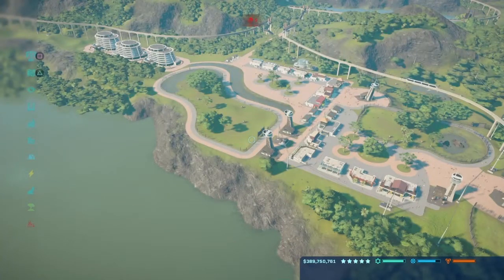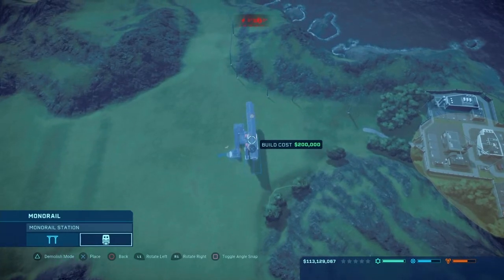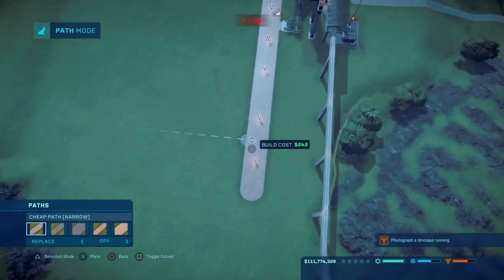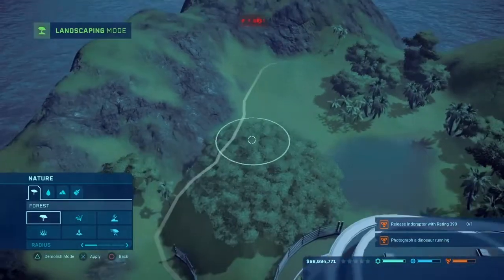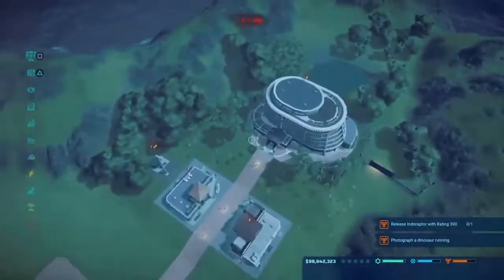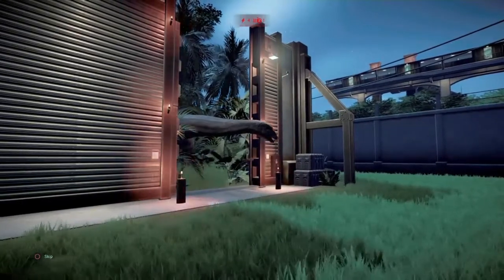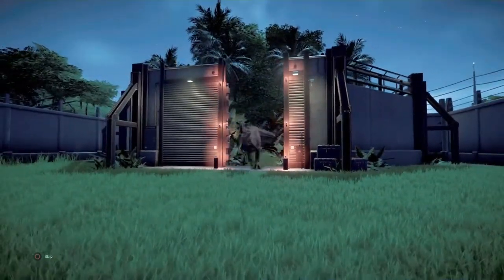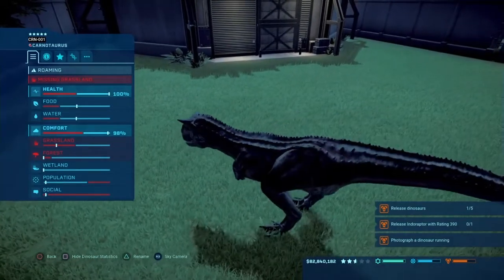COCO Rules Isla Pena - Jurassic World Evolution: Return to Jurassic World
We arrive on the smallest (and possibly the most dangerous) of the Las Cinco Muertas Isla Pena and some surprises to us all await